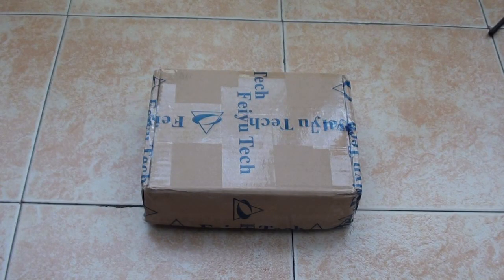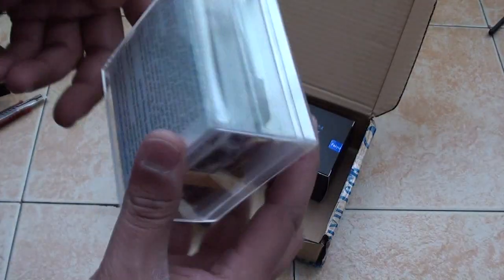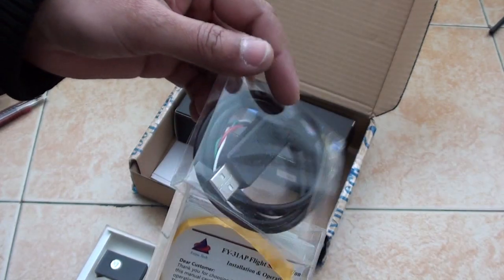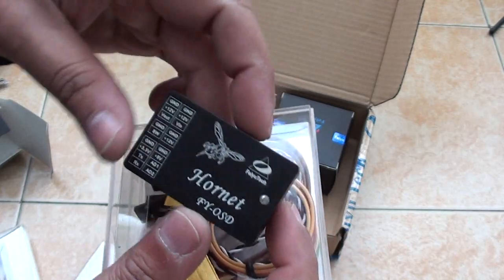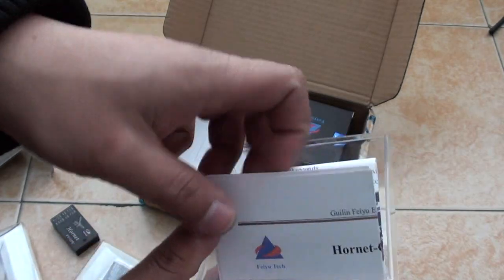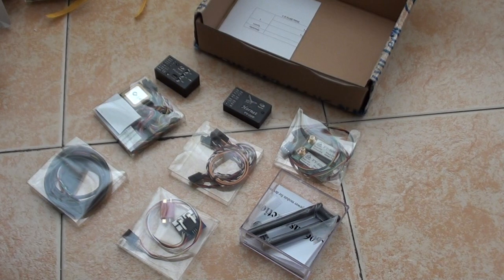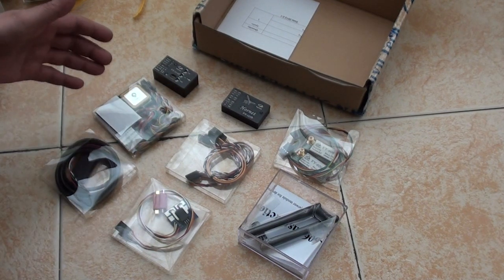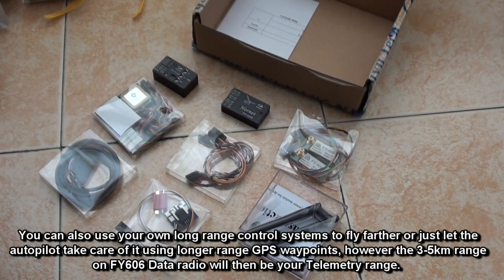Unboxing FY31AP Hornet OSD and FY606 Data Radio